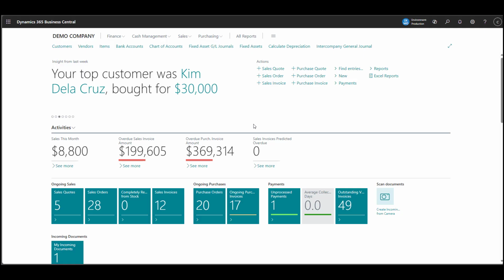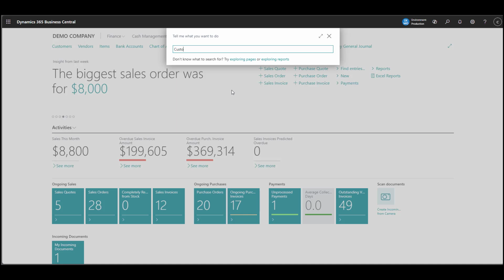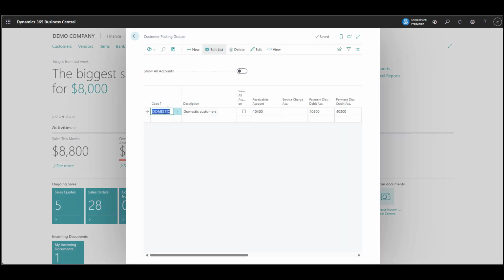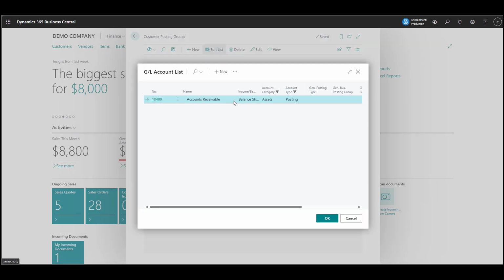Dynamics 365 Business Central - How to setup Customer Posting Group 💼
In this video, we dive deep into how to set up and manage Customer Posting Groups in Dynamics 365 Business Central. Whether you're new to Business Central or looking to streamline your accounting and financial processes, this tutorial will guide you through everything you need to know.

👨‍💻 What You'll Learn:

Setting up Customer Posting Groups for easy accounting
Mapping customers to accounts efficiently
Best practices to avoid posting errors
Tips to improve your financial workflows
🔗 Watch the full tutorial now and simplify your financial operations! 🚀💡